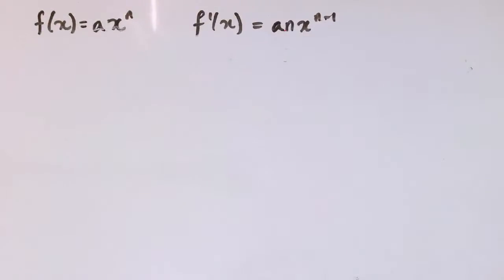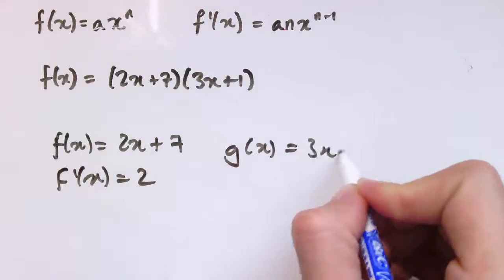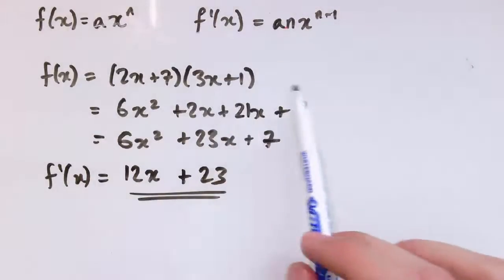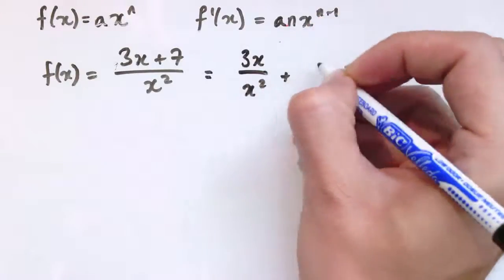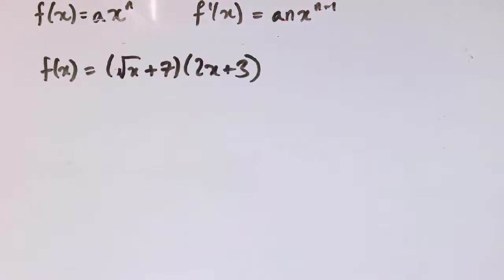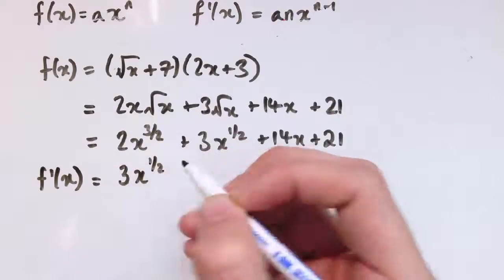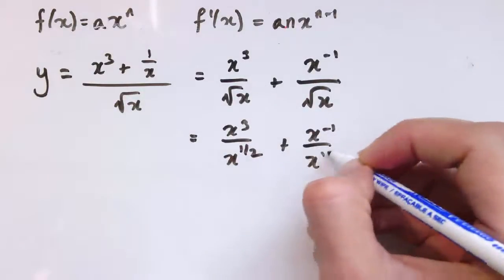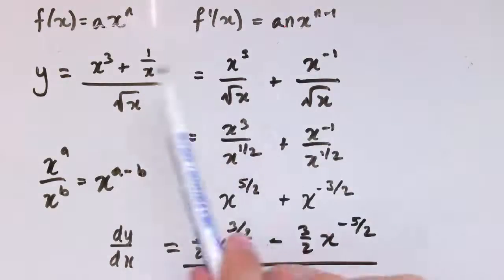Differentiation - harder examples C1 C2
Differentiation of products and quotients of polynomials by multiplying out brackets or splitting up fractions.